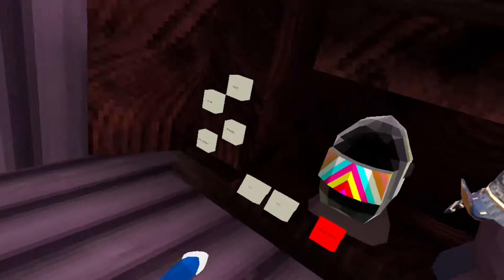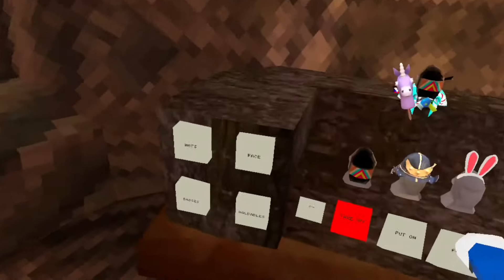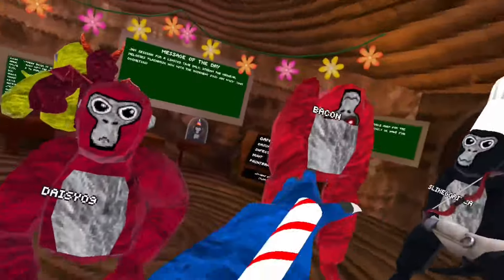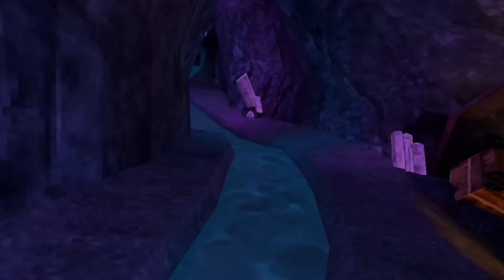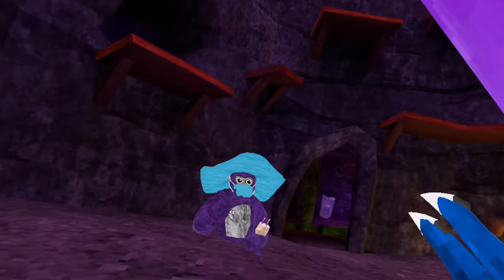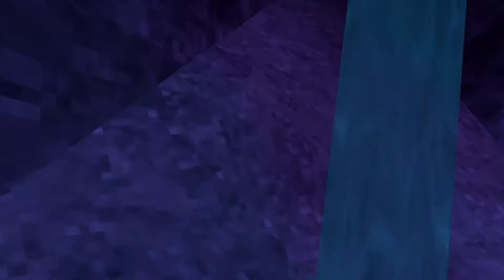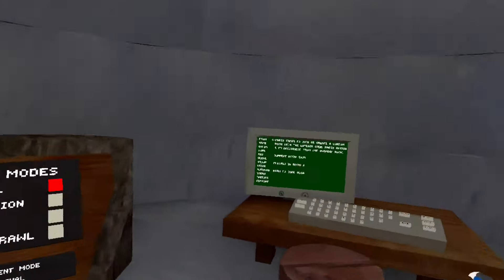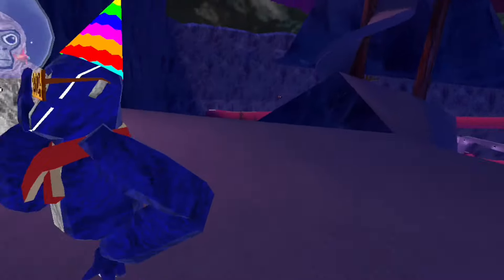Guess The Cosmetic, Win 1000 SHINY ROCKS!! (Gorilla Tag VR)